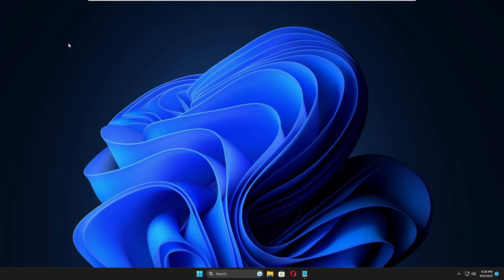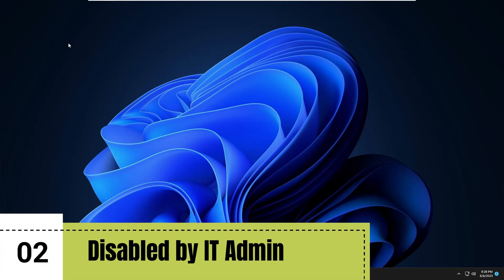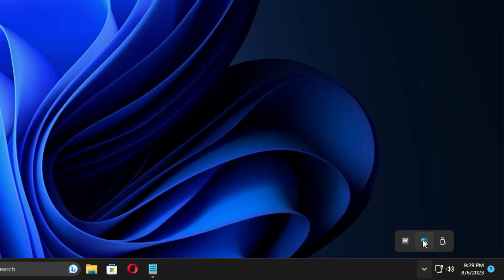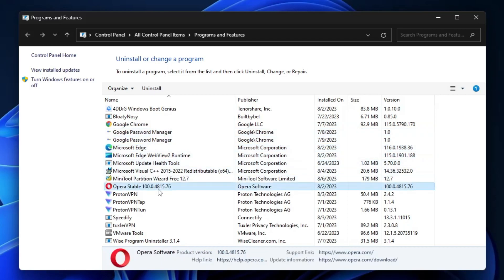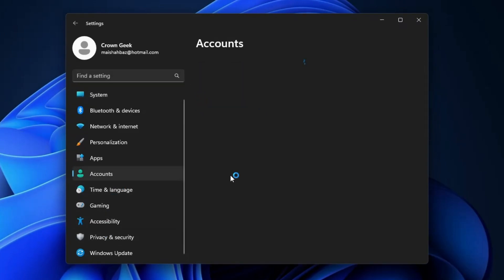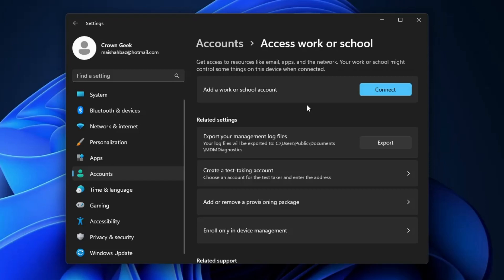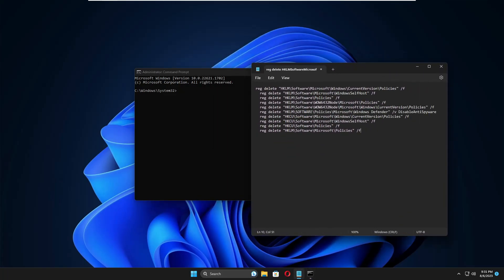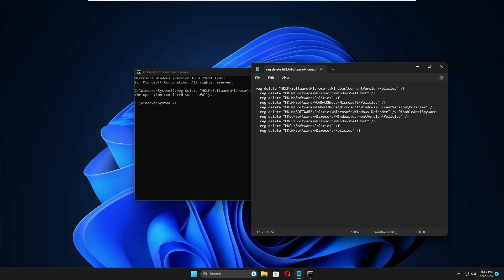Page Not Available "Your IT Administrator has Limited Access to Some Areas of this App" (NEW FIX)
This error popups because of two major reasons either you are using any third-party antivirus or your Windows security has been disabled by the work or school IT admin.

CMD Commands (copy each command and paste into the CMD box to run)

☑ Watched the video!
☐ Liked?
How do you fix your IT administrator has limited access to some areas?
How do you fix this setting is managed by your administrator?
How do you fix your IT administrator has limited access to some areas of this app and the item you tried to access is not available?
How do I fix page not available settings?